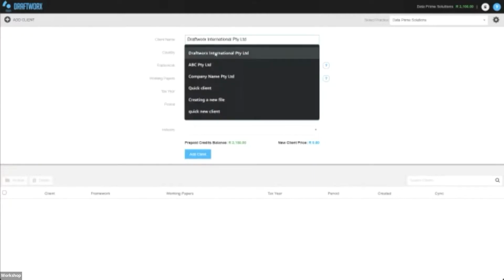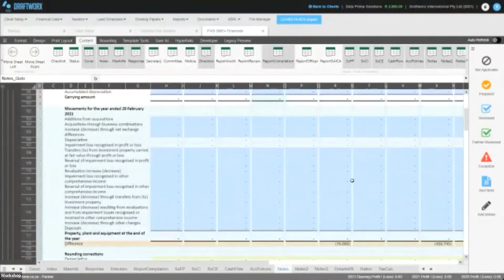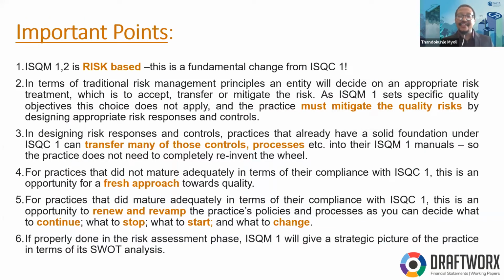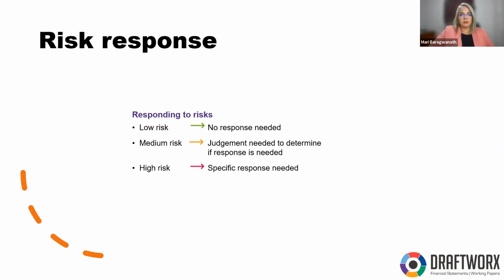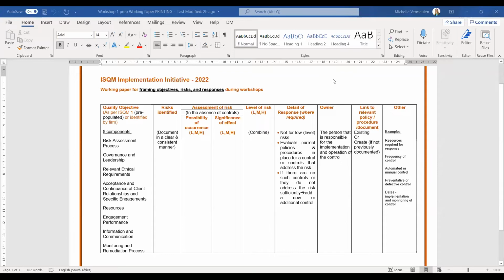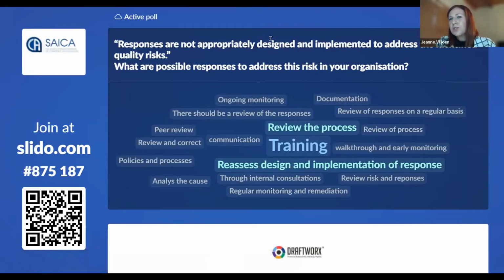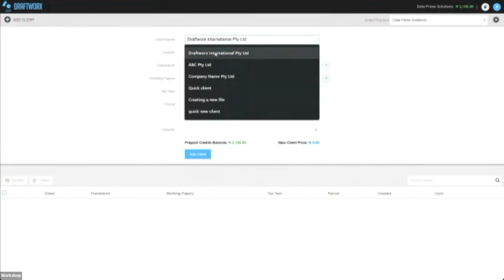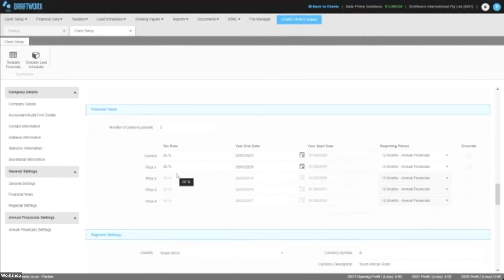ISMQ Workshop Recording - 7 April 2022